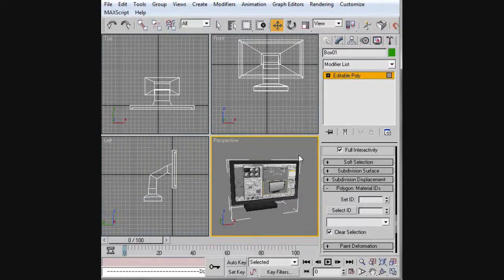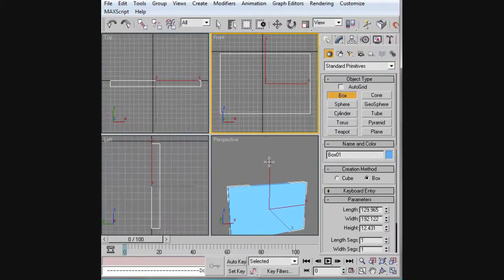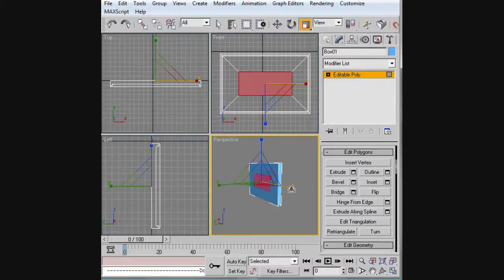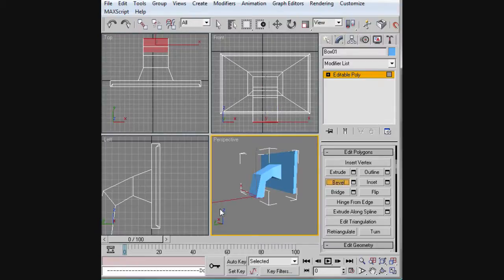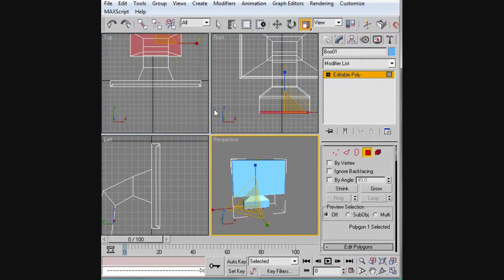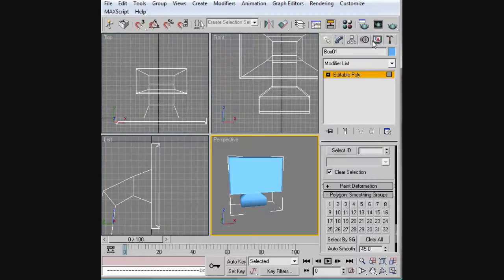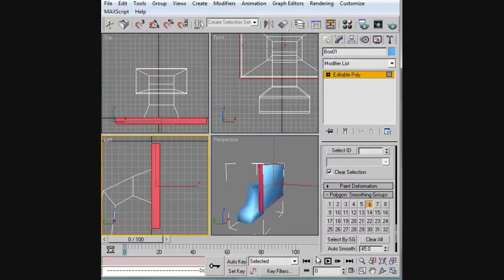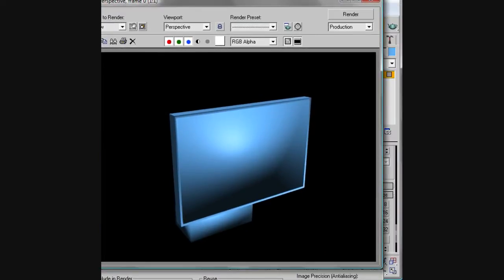3ds Max Beginner Tutorial - Monitor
This is a simple tutorial for beginners to create a monitor.